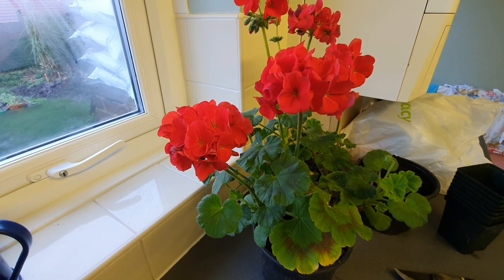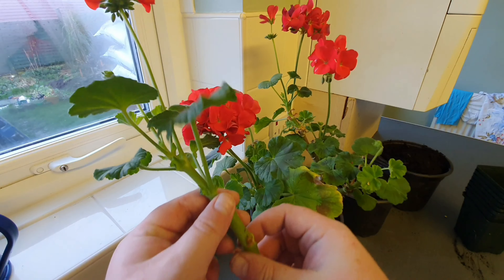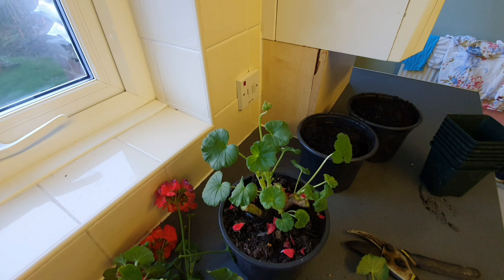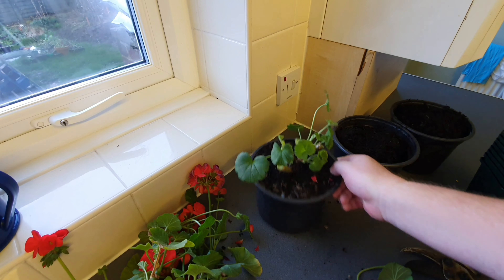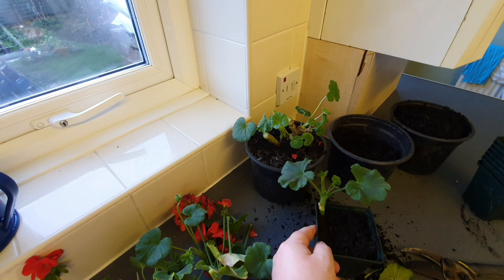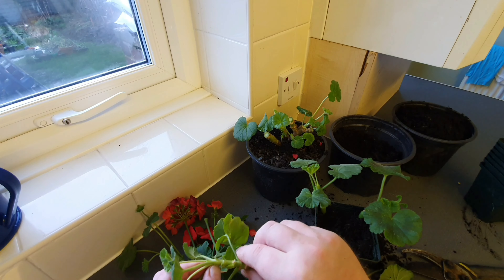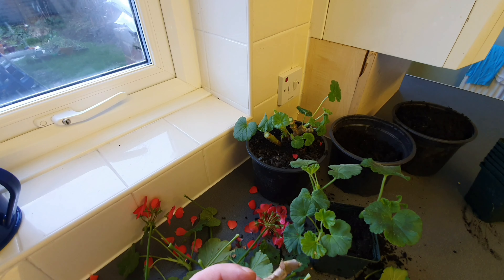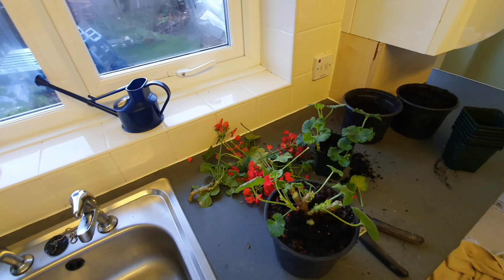Pelargoniums winter pruning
How to prune your Pelargoniums for more flowers this summer